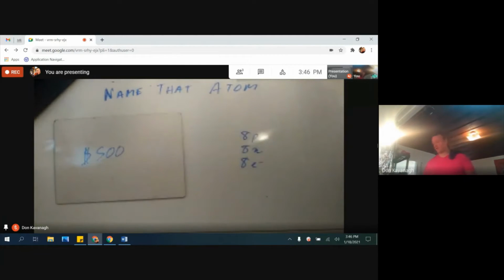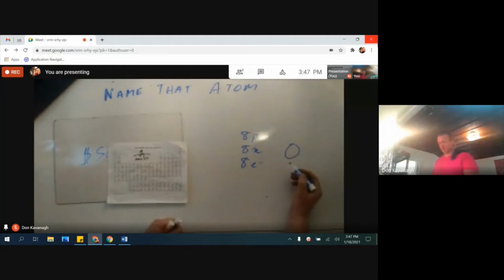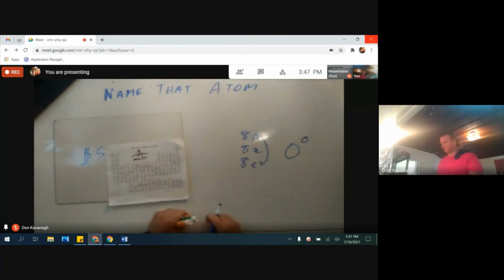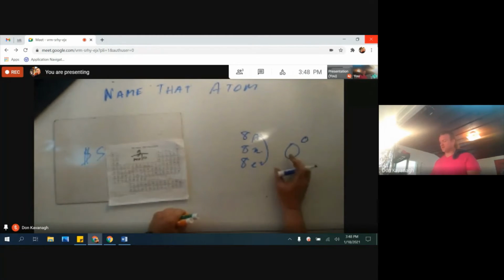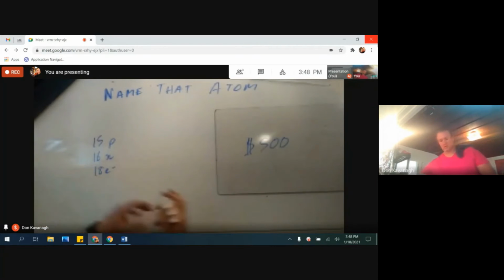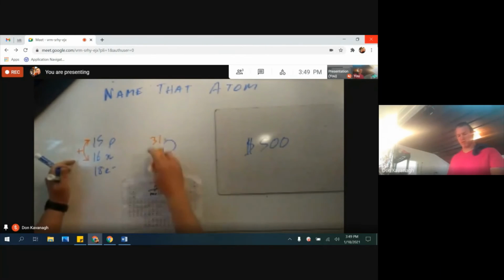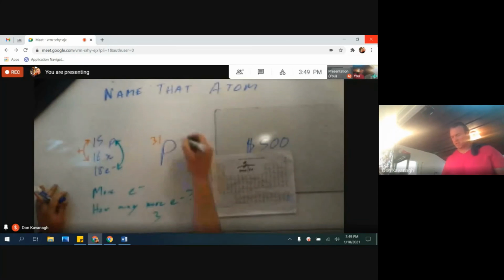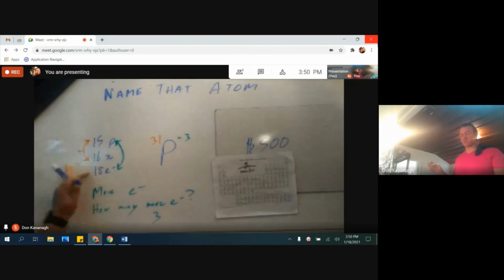Name that Atom